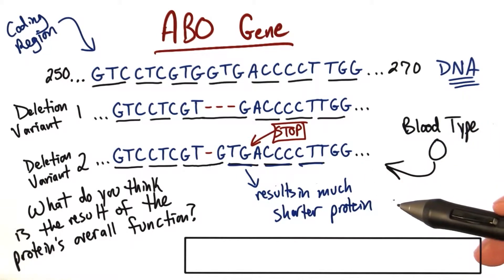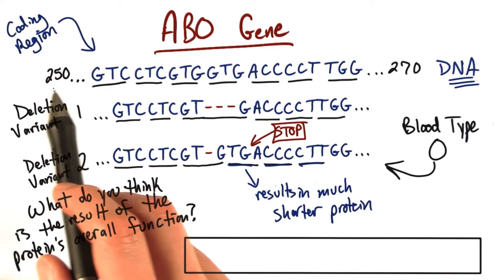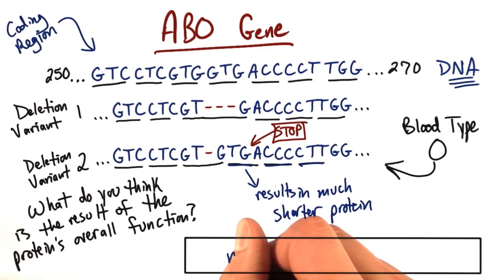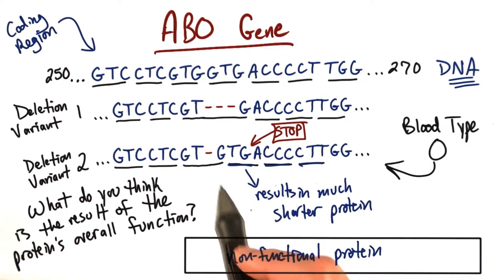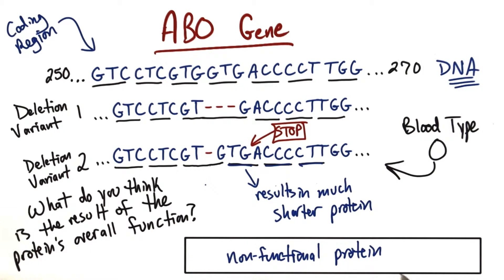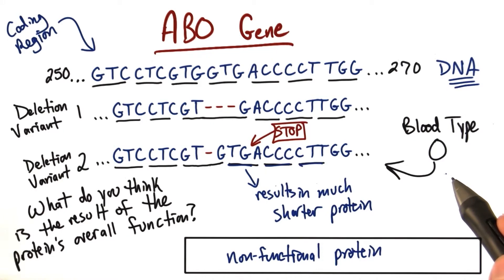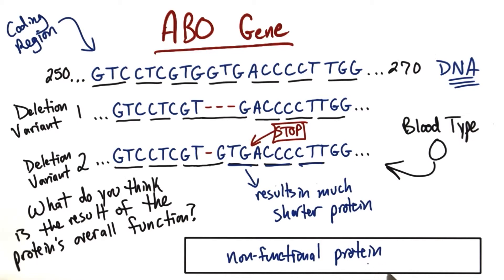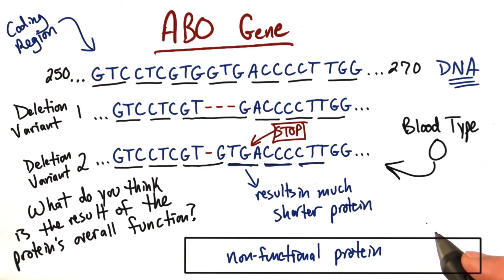35 s O Allele